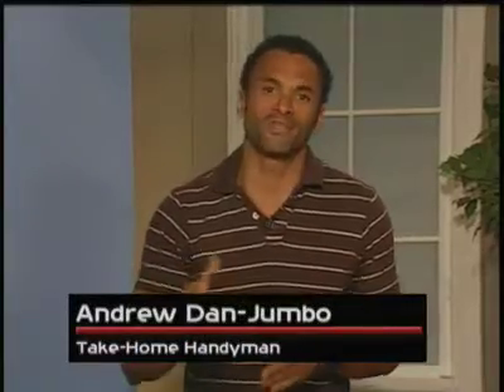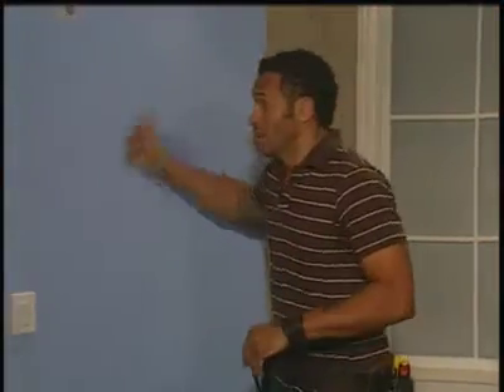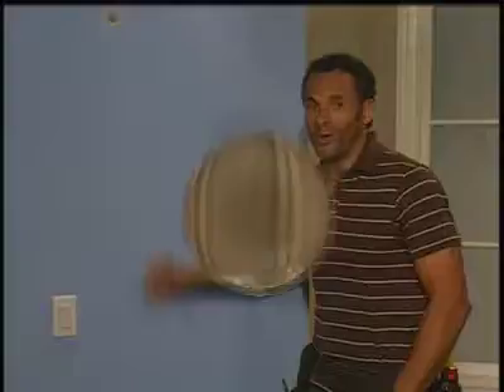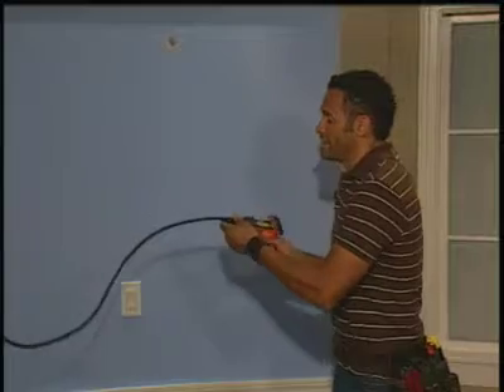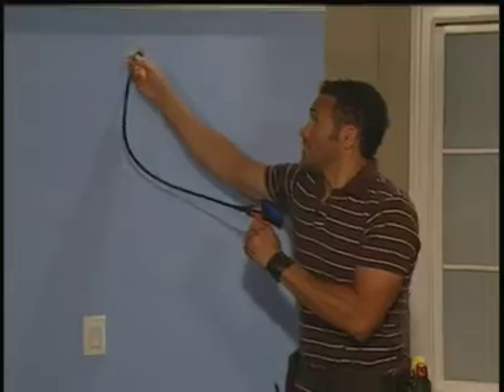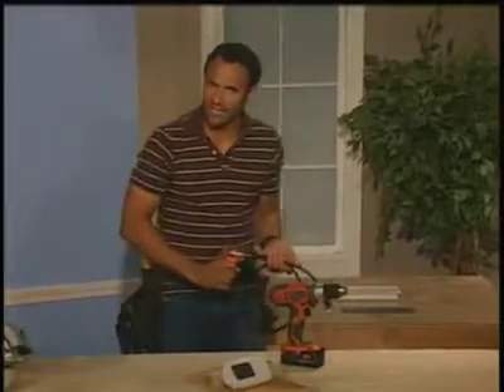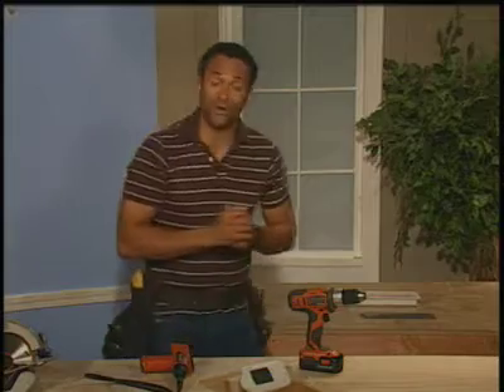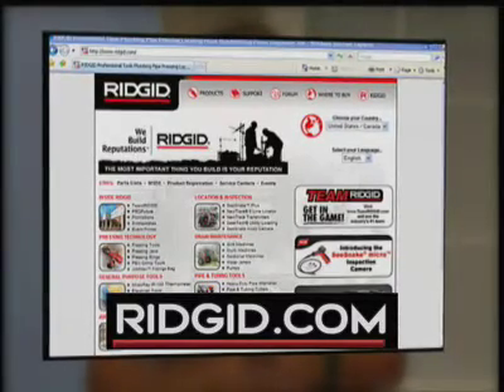Locate Hidden Energy Soft Spots With the Take Home Handyman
Andrew Dan-Jumbo, host of TLC’s Take Home Handyman, shows handy Dads how to save money and keep a more energy efficient home by locating hidden energy soft spots with the SeeSnake Micro Inspection Camera from RIDGID.